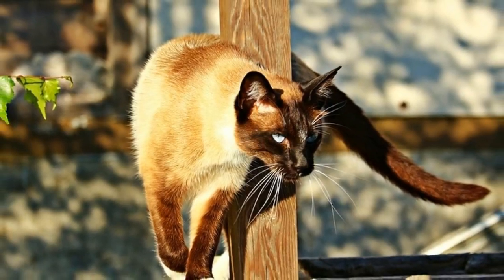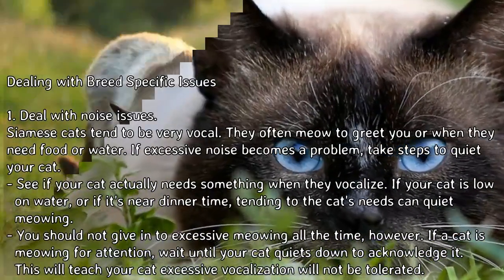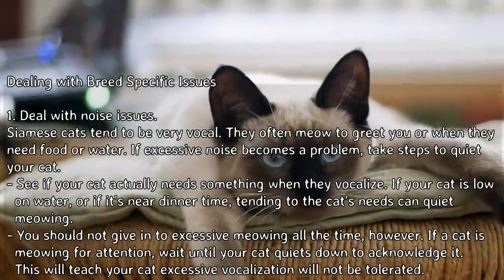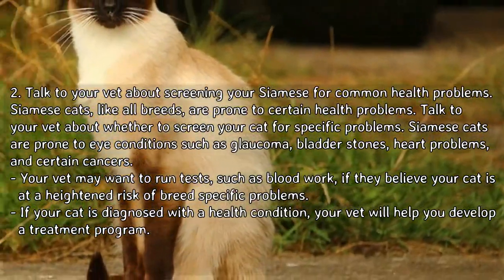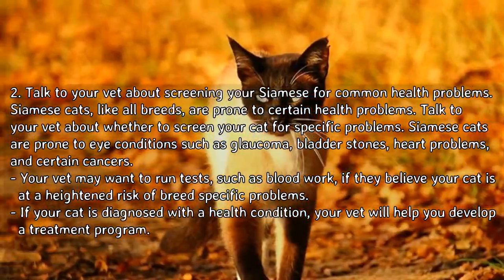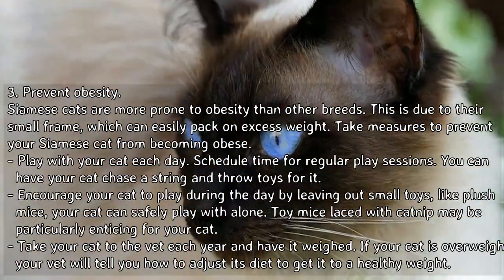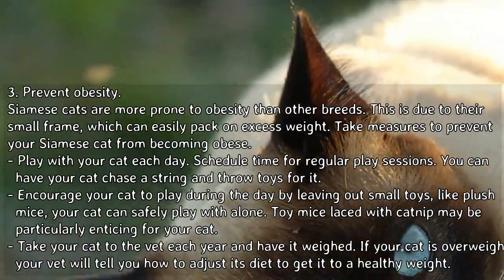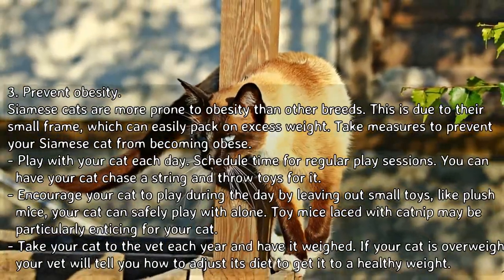How to Care for a Siamese Cat - Dealing with Breed Specific Issues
Siamese cats are friendly, loving, and vocal animals. To care for them, feed them a high protein diet. Make sure to brush their teeth regularly and provide them with perches around your house. See a vet regularly and have your cat screened for conditions like heart disease and glaucoma.